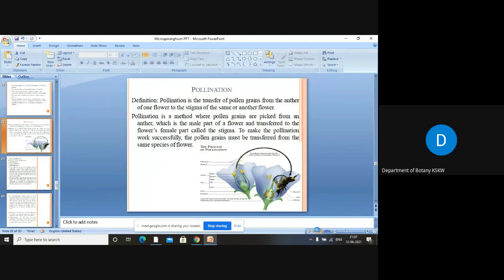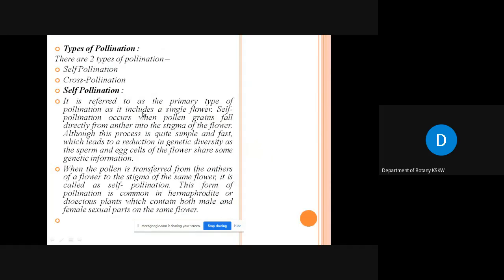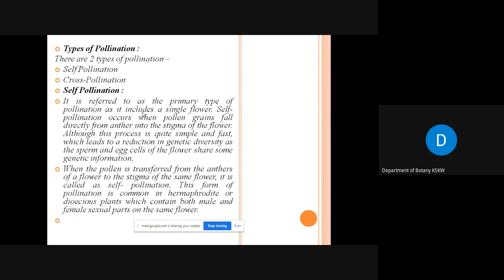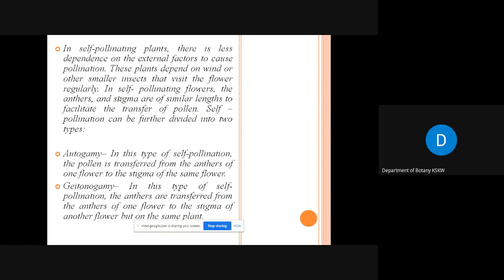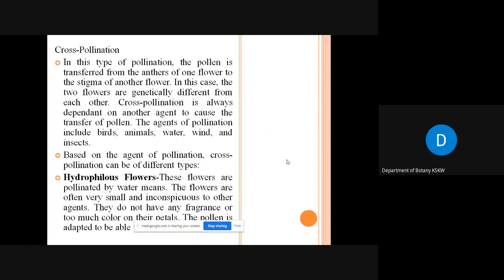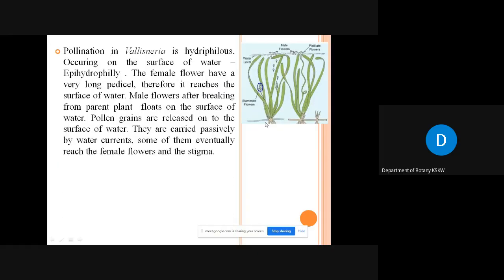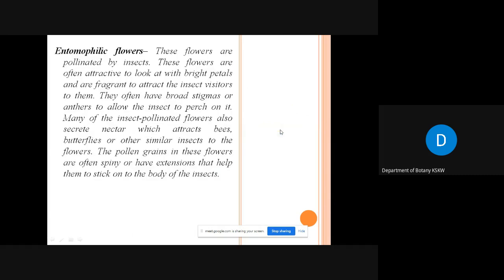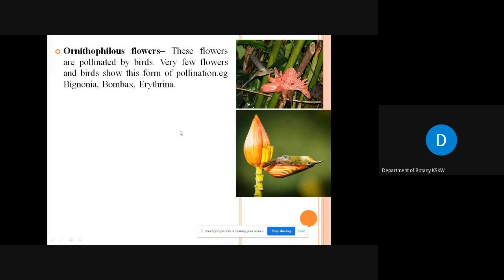Pollination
Defination ,Types